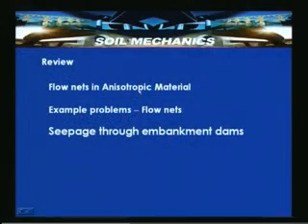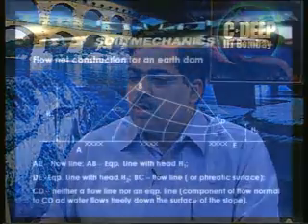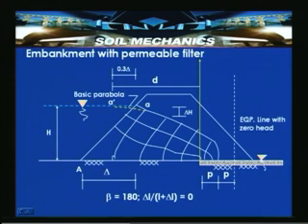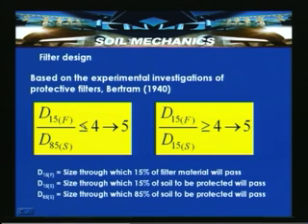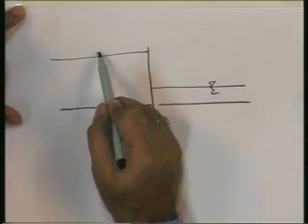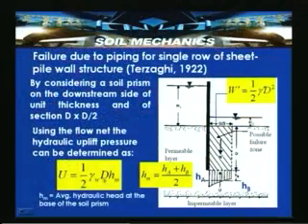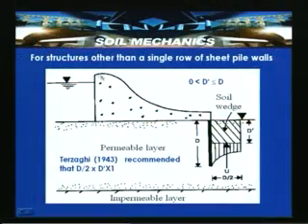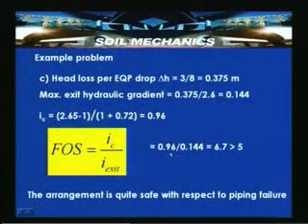Lecture - 27 Flow of water through soils - VIII